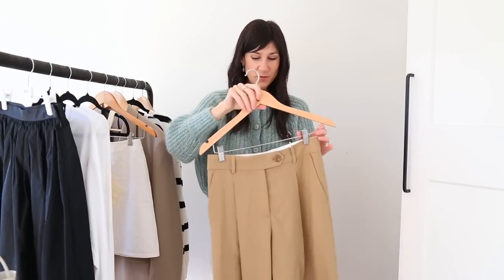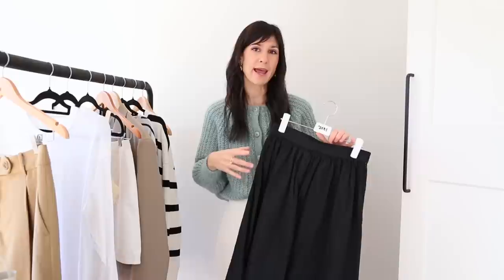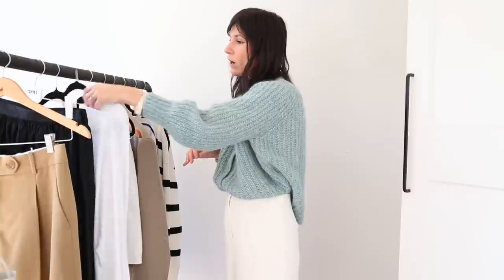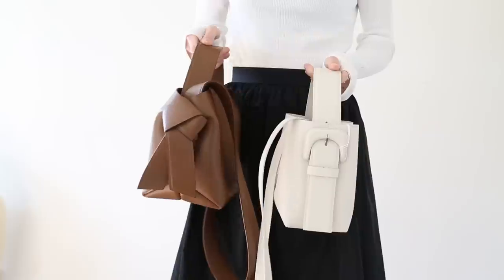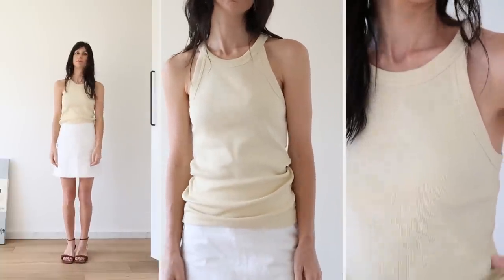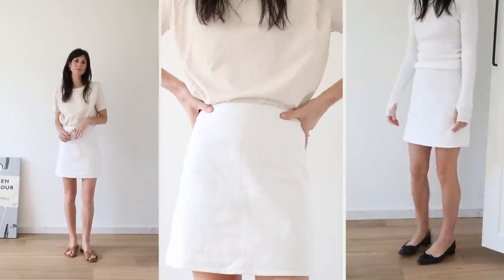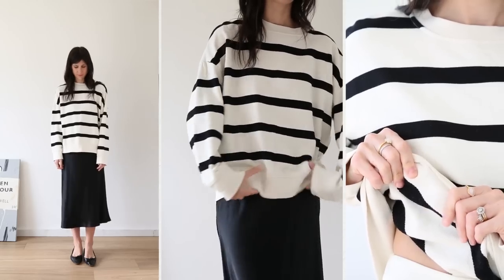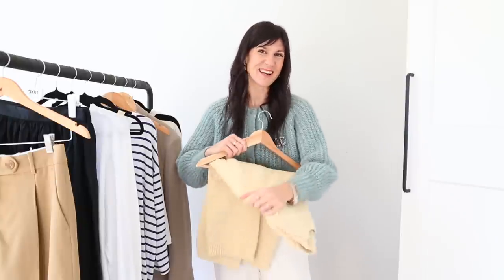Arket Review: Try On Haul & Review 2023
ARKET REVIEW 2023 | Trying on new in pieces from Arket (first impressions) and some older items I've had for many years, reviewing how each piece has held up over time. All items mentioned are linked below, along with sizing.

Arket dark beige wool hopsack trousers (size 36) (US)

Arket white l/s cotton top (size S) (US)

Arket white ribbed l/s top (size S) (US - similar, black)

Arket taupe wool hopsack blazer (sized up to an EU38) (US)

Arket white denim mini skirt (size 36) (US - pink version)

Arket yellow cotton/wool knit sweater (size M) (US striped version)

Arket black leather boots (EU40 - TTS) (US - similar style)